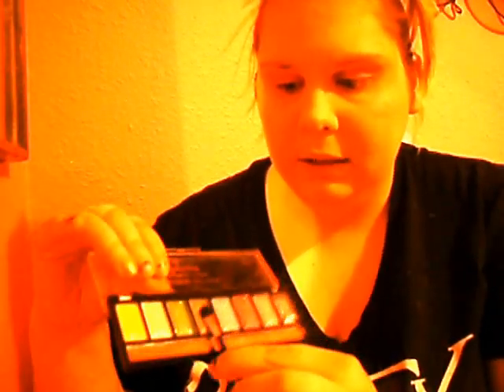My Daily Makeup [REQUEST]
how I do my makeup every day.